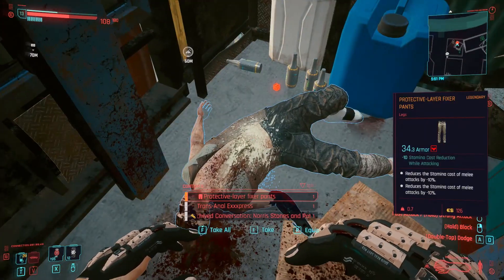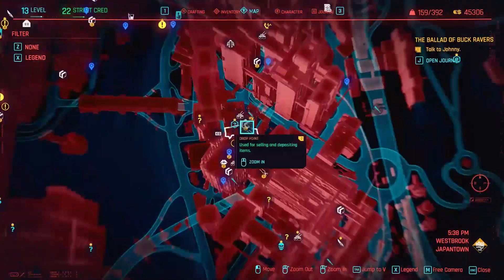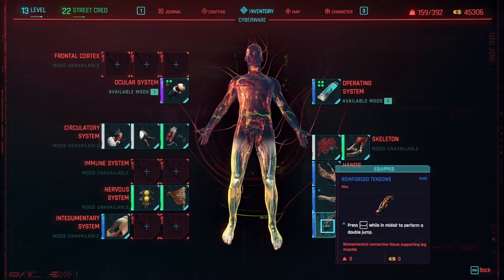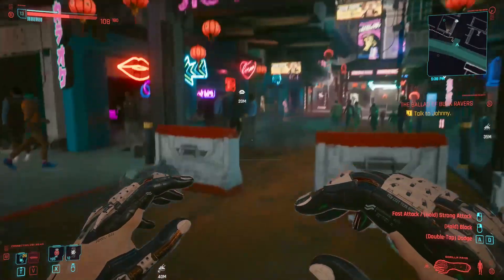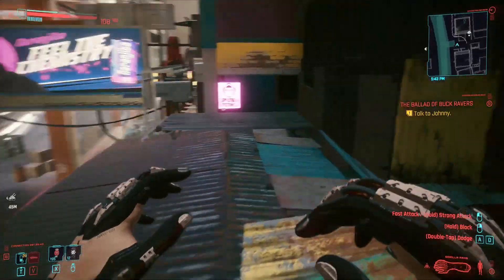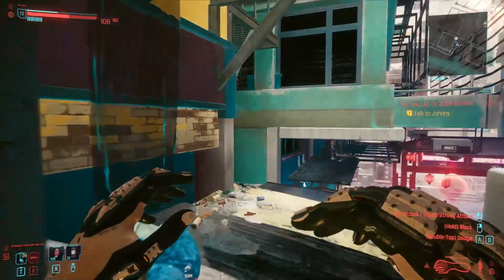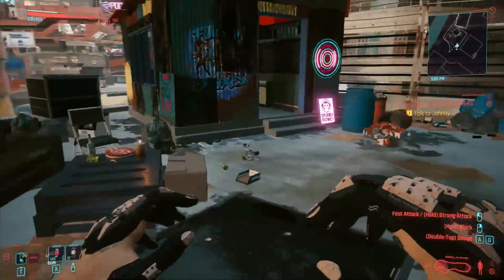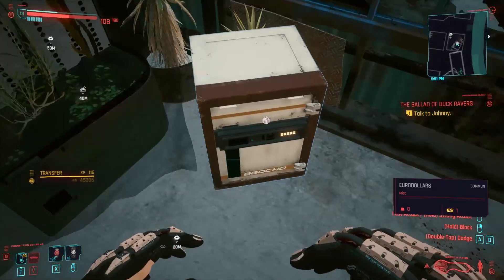Get Early Free Fixers Legendary Pants in Cyberpunk 2077 Clothes Locations #7 - Westbrook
In this video, you will learn how to Get Early Free Fixers Legendary Pants in Cyberpunk 2077 Clothes Locations #7

In Cyberpunk 2077 you can find a lot of Cyberpunk 2077 Clothes but is really rare to find some Cyberpunk 2077 Legendary Clothes. The Cyberpunk 2077 Legendary version usually can be bought from vendors for a huge amount of money.  What you will say if you know that you actually can get in Cyberpunk 2077 Free Legendary Clothes. There are two ways to do so the first way to get in Cyberpunk 2077 Free Legendary Items is to find their Cyberpunk 2077 Legendary Locations and just collect them. Gaining in Cyberpunk 2077 Free Legendary Gear easy and fast. The other way is to craft them but in this case to get your Cyberpunk 2077 Legendary Pants you need first to get the recipe. Then for each Cyberpunk 2077 Legendary Clothing, you need to spend a certain amount of legendary and epic crafting components. In other words, the best way to get in Cyberpunk 2077 Free Legendary is to find their Cyberpunk 2077 Legendary Clothing Locations.

For the Cyberpunk 2077 Free Legendary Pants of this video, you can collect it as soon as you start the game. In fact, for this Cyberpunk 2077 Pants Locations is enough to explore Watson.